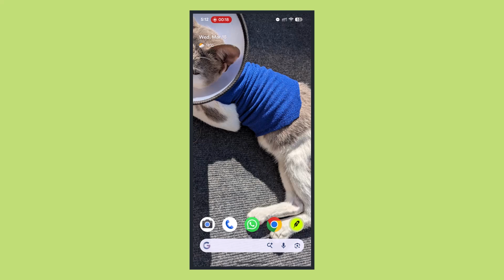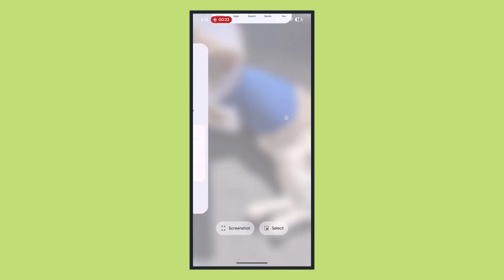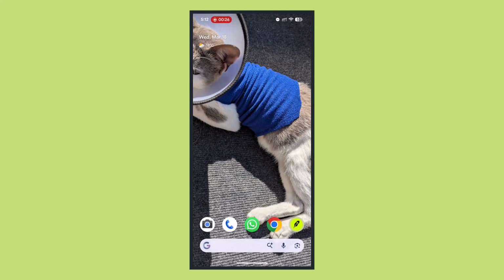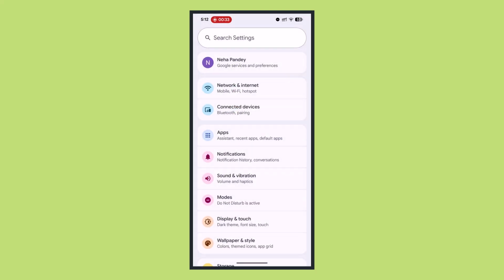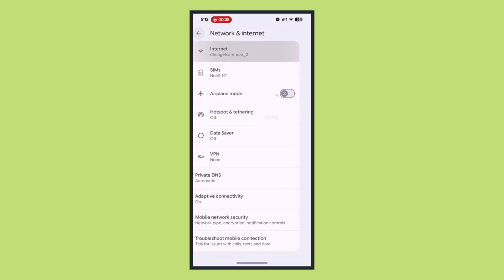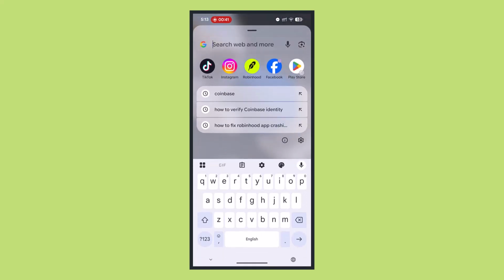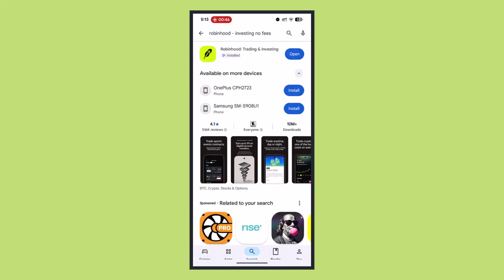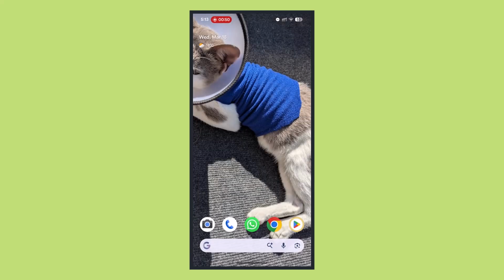How to fix Robinhood trade error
This video explains how to troubleshoot trade errors on Robinhood, covering common causes such as platform outages, connectivity issues, unsettled funds, and order type restrictions.

Start by checking the Robinhood status page to see if the platform is experiencing a widespread outage. If the platform is operational, ensure your internet connection is stable by checking your device’s network settings. Next, close the app completely and restart your device to clear any temporary glitches. You should also check for app updates—go to the Google Play Store or Apple App Store, search for Robinhood, and update to the latest version if available. Logging out and back into your account can also help resolve session-related issues.

If the problem persists, consider your account’s trading conditions. You may be trying to trade with cash that hasn’t finished settling yet—Robinhood requires funds to settle before they can be used for certain trades. Additionally, stop orders placed at the current market price or those set to execute immediately may be automatically rejected. Understanding these platform rules can help prevent trade errors.

Timestamps:
0:00 - Introduction
0:16 - Checking Robinhood Status Page
0:24 - Restarting the App and Device
0:34 - Verifying Internet Connection
0:44 - Updating the App
0:52 - Logging Out and Back In
0:59 - Understanding Settled Funds and Order Types
1:16 - Conclusion